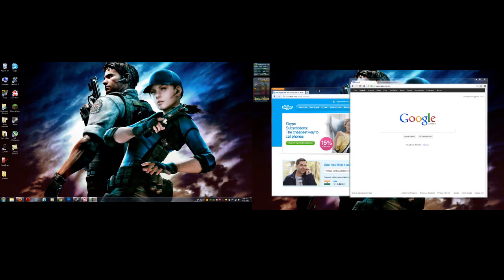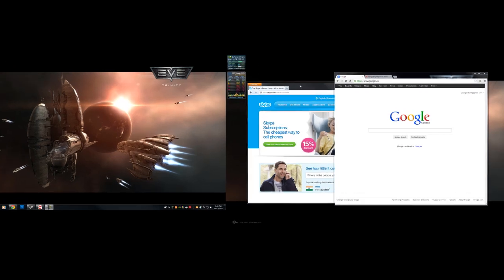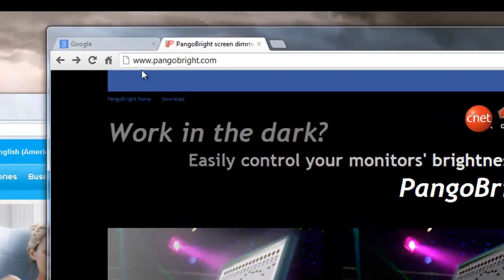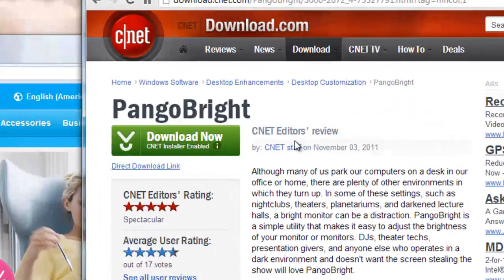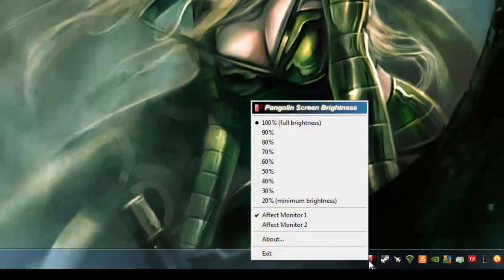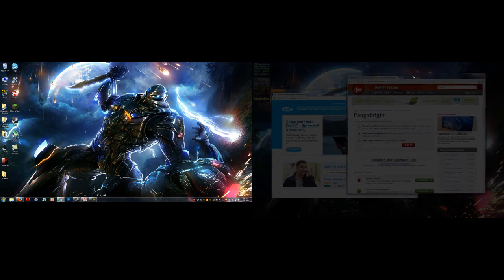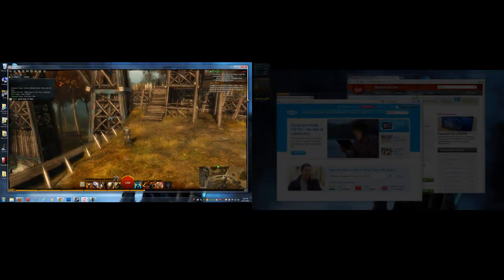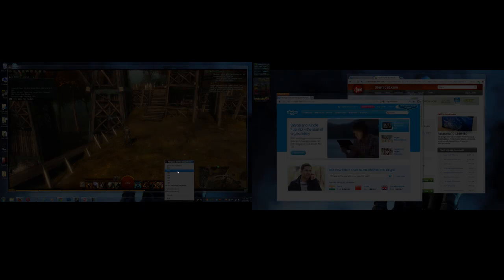How to adjust monitor brightness for multiple displays or Dualview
This is a quick video on how to use and download Pangobright to adjust the brightness of your computer monitors on the fly